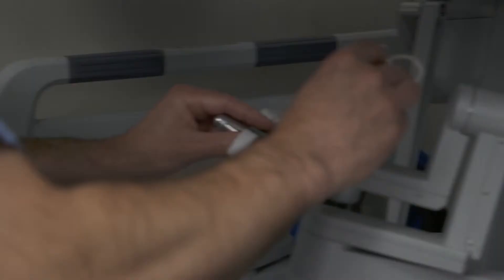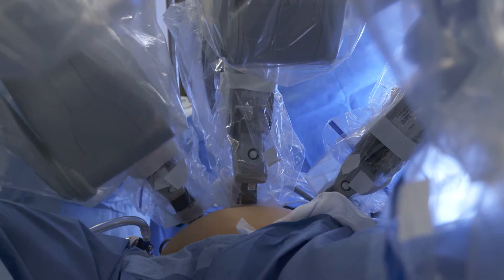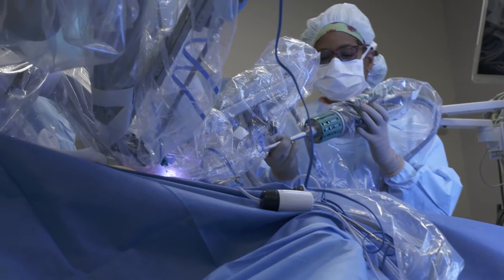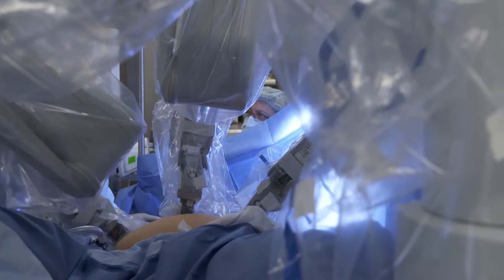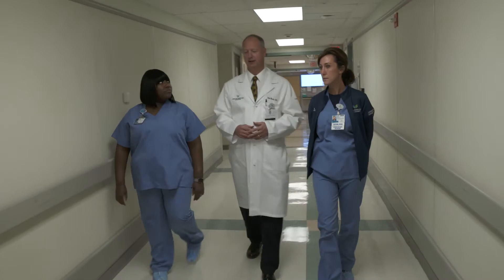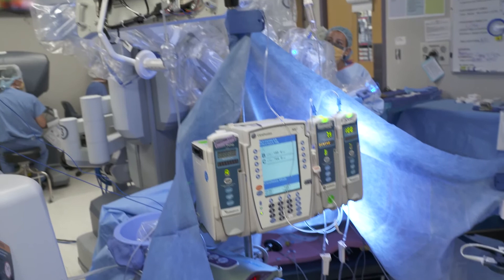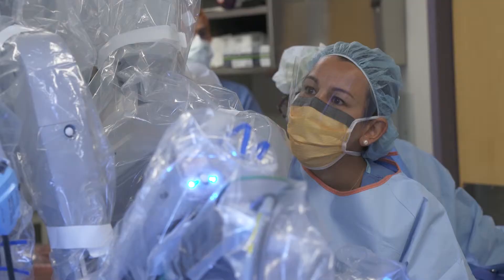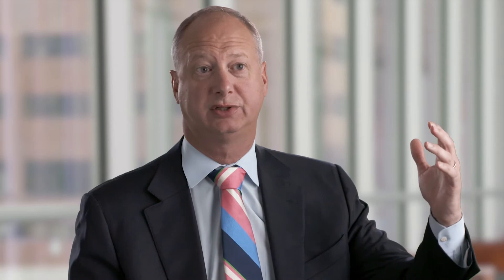John H. Marks, MD | Colorectal Surgeon at Main Line Health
Meet John H. Marks, MD, who specializes in colorectal surgery at Main Line Health and sees patients in Wynnewood, Pennsylvania.